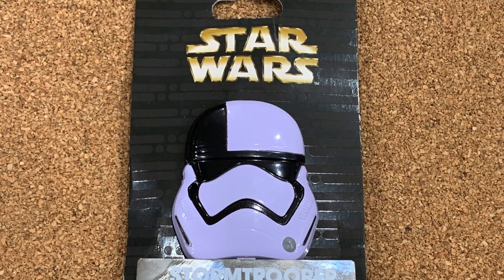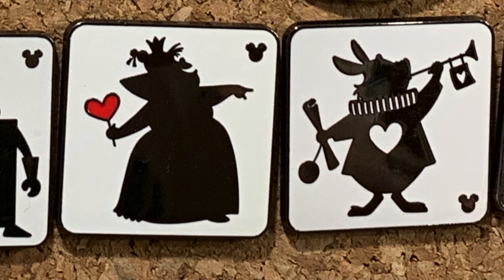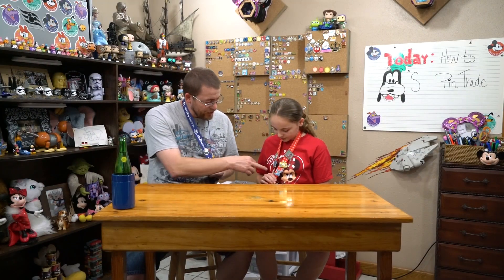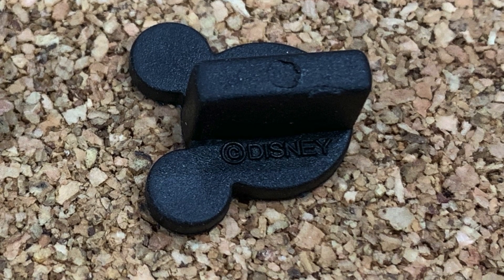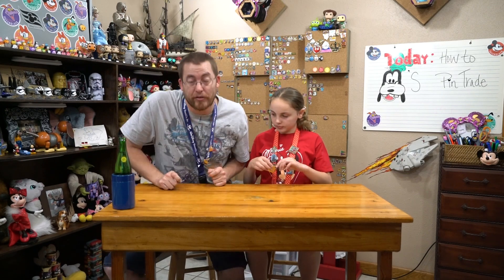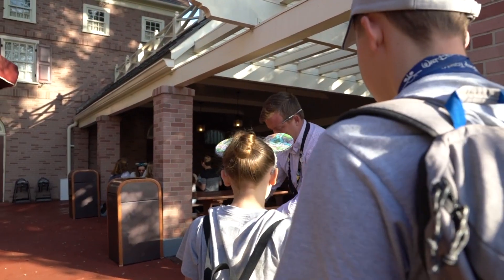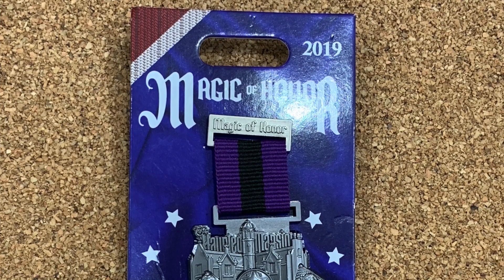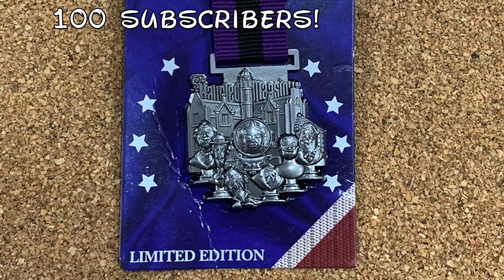Goofy's: How to Pin Trade?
Join us as we talk about how to pin trade at Walt Disney World and at Disneyland.  This info is also useful on Disney Cruises even though we do not mention them directly.  Hope you enjoy!  Have a great time pin trading!

New to the Channel? Here's a quick summary of what we do!
Hello new viewer, and welcome to our home!  We are a Disney family that loves to go on vacation to the Disney parks and cruise lines.  We love to give reviews, tips, and advice on how to optimize your vacation to be the best it can be.  A few topics we like to talk about include pin trading tips, restaurant reviews, resorts reviews, and so much more!  So if you are interested in joining us as we try to enhance your Disney vacation experience, please subscribe to our channel and click the bell to be notified on when we post new videos.  If you have any questions for us, or if you have any suggested video ideas, please write them in the comment section down below.

*Here's what we use to make our video's!*

*Upcoming Projects*
Disney World Planning
Cruise Line Planning
Pin Trading Tips
Reviews: Restaurants, Resorts, Rides